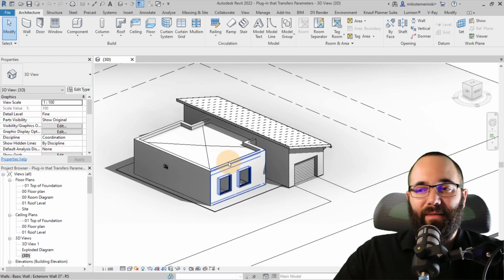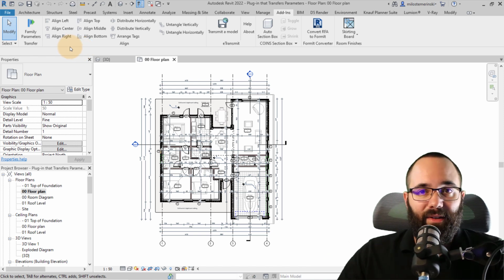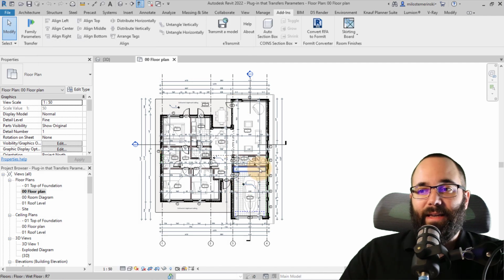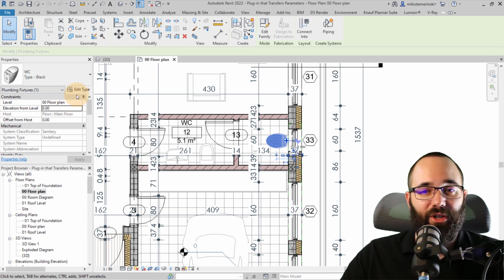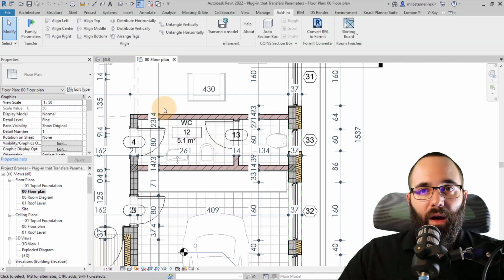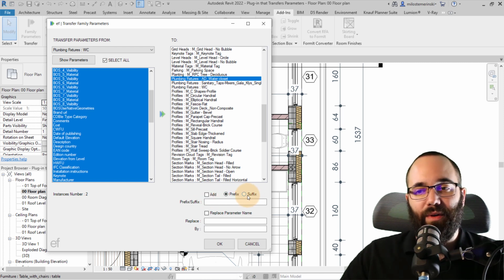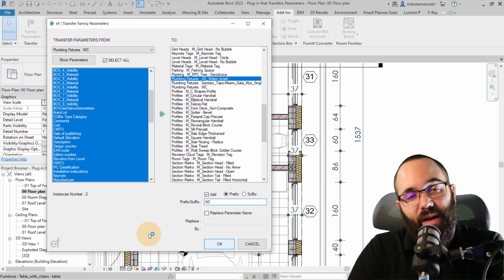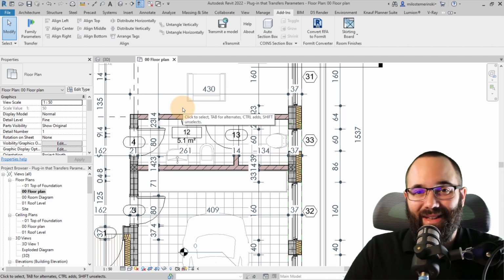FREE Revit Plug-in that Transfers Parameters - Revit Tutorial